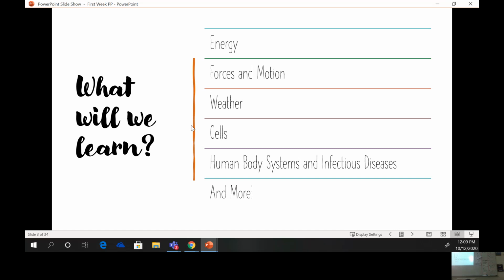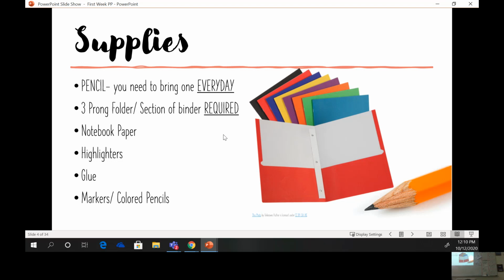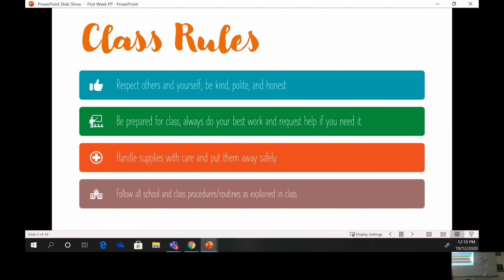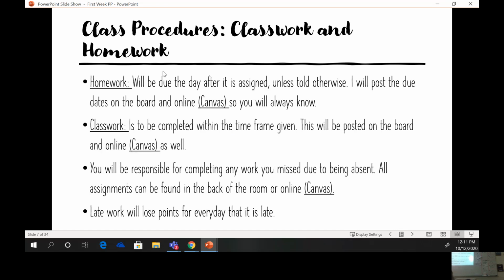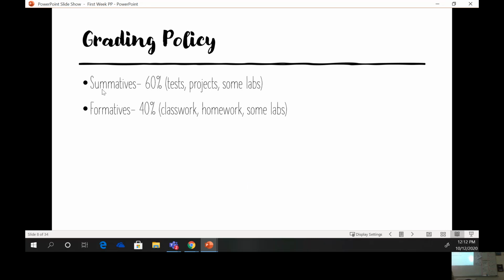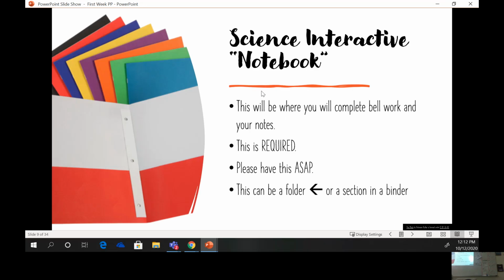Ms Stoughton 6th Grade Science